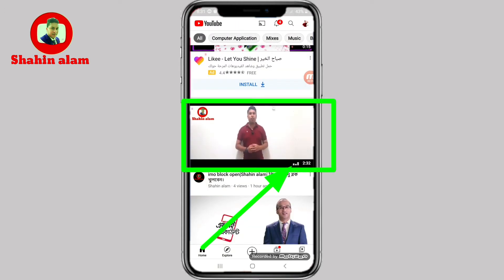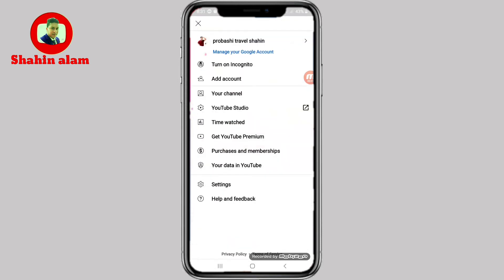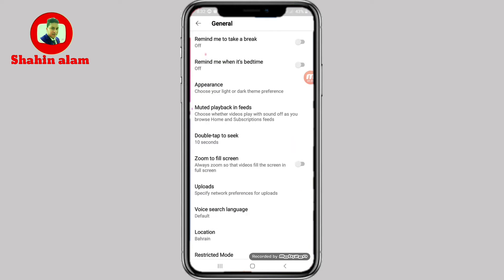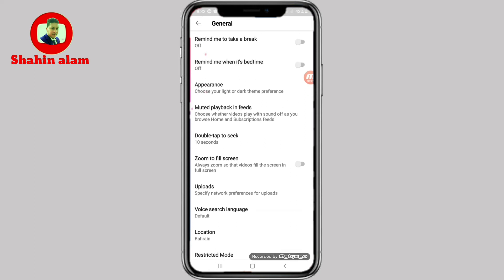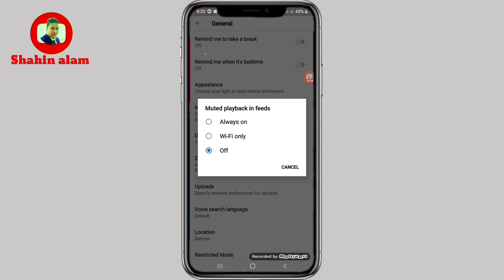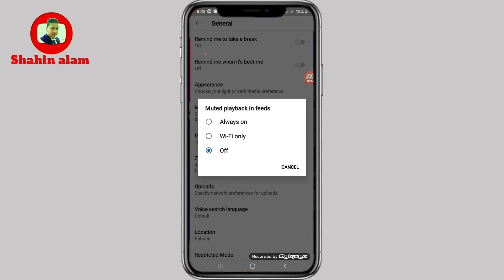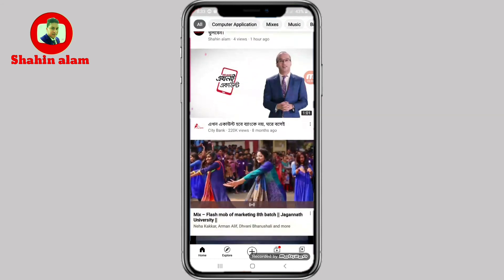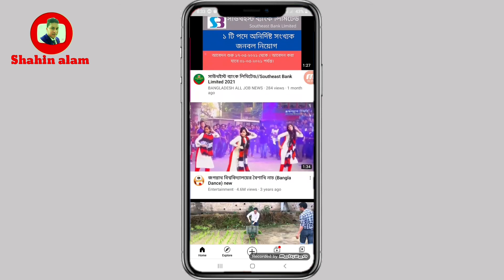youtube auto play off|Shahin alam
★এখন ইসলামী ব্যাংকের whatsapp নামবারে মেসেজ দিয়ে জেনে নিন। আপনার একাউন্ট এ কতো e/share/comment

★এখন ইসলামী ব্যাংকের whatsapp নামবারে মেসেজ দিয়ে জেনে নিন। আপনার একাউন্ট এ কতো টাকা আছে।এক মিনিট এ।